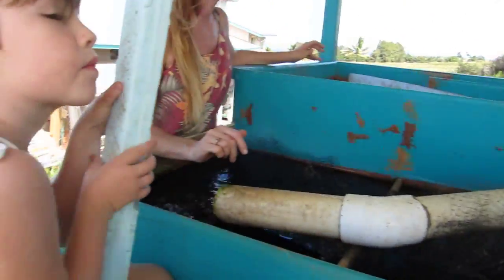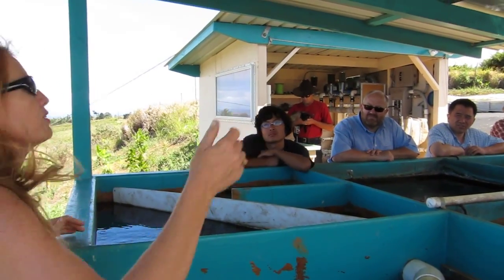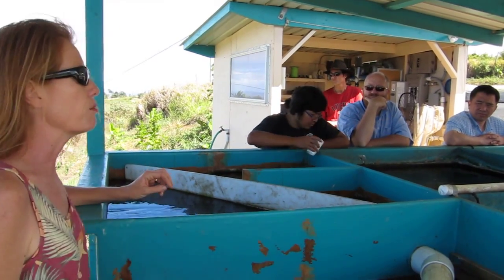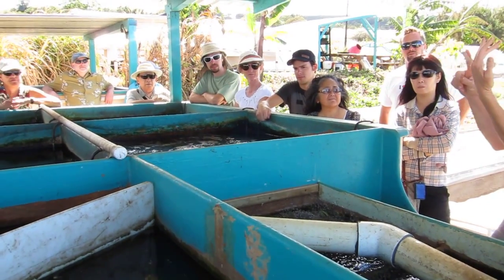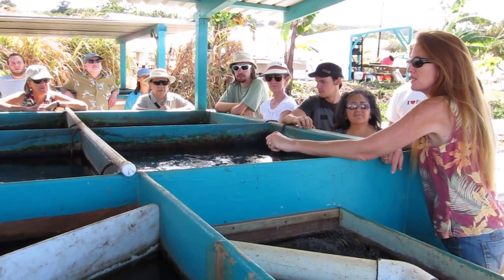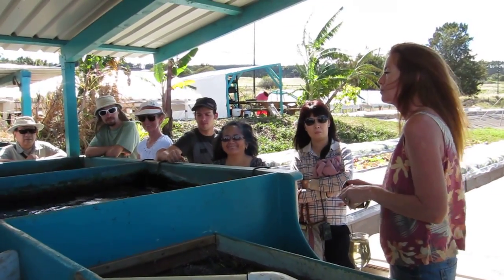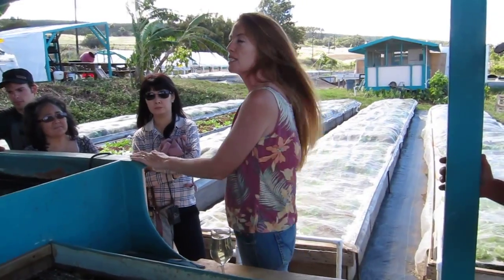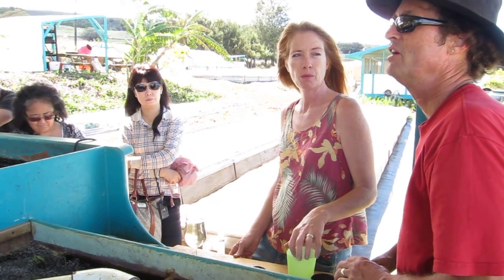Aquaponic Training Course at Friendly Aquaponics Inc., Hilo, Hawaii, Oct., 2010 3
Attended the Aquaponic Training Course between 4th - 8th October, 2010. Also see 2012 Feed your family with Aquaponics in YouTube.